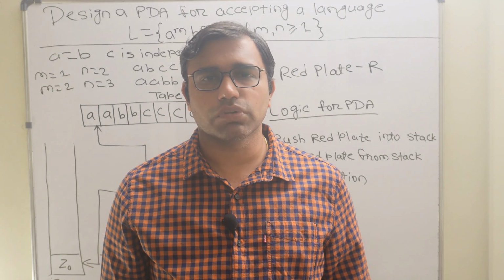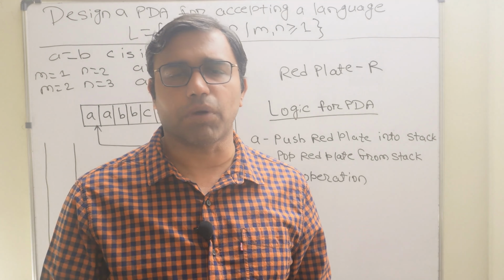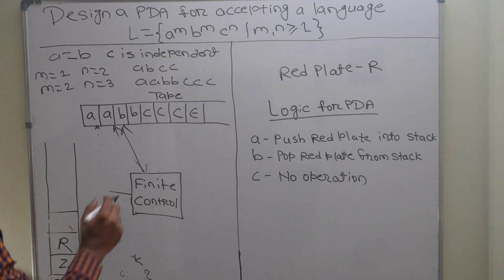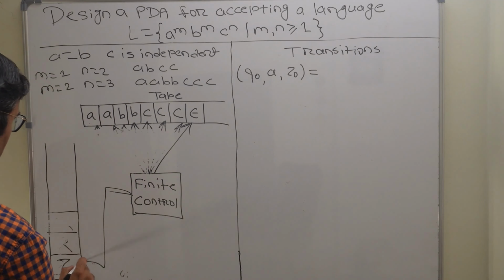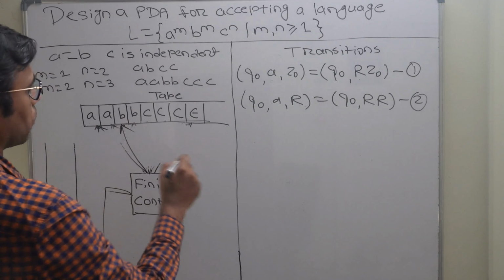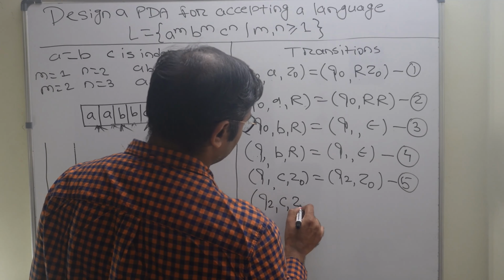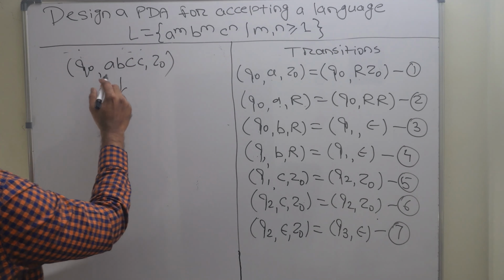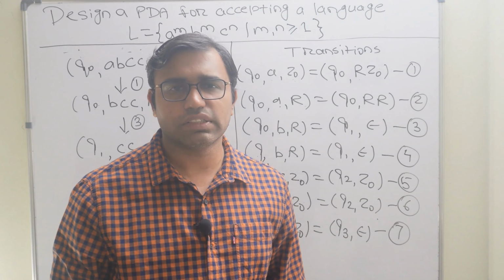Push Down Automata for a^mb^mc^n | Course on Theory of Computation | Quick Engineering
pushdown automata instantaneous description
pushdown automata in toc
pushdown automata in flat
pushdown automata intrduction
pushdown automata in toc introduction
pushdown automata
pda in toc
pda example
pushdown automata example
pda examples with solutions
push down automata in hindi